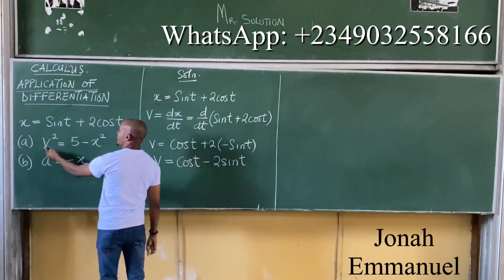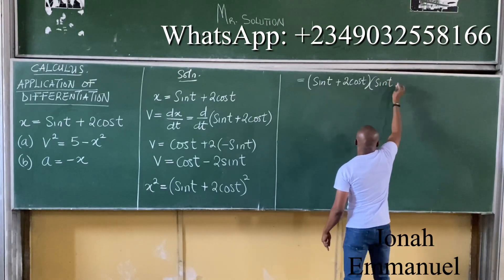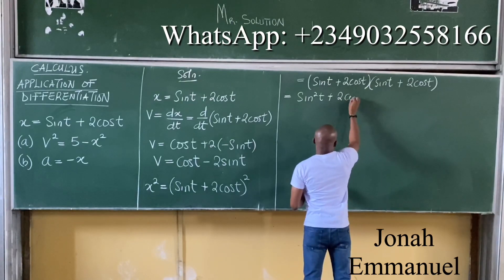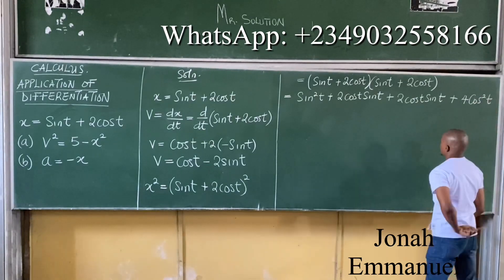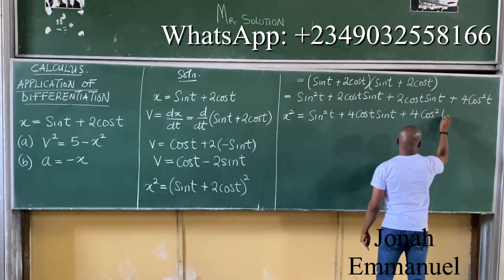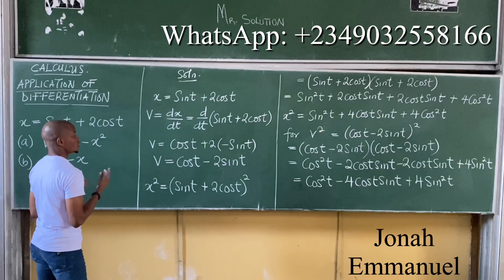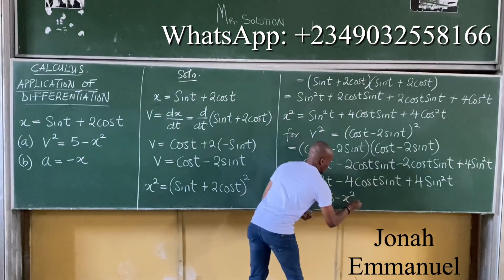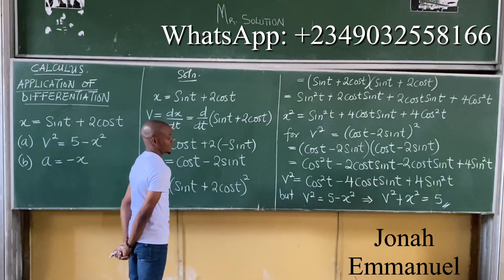x = Sint+2cost show that a)v²=5-x² and b)a= -x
Video explains the use of differentiation in rectilinear motion